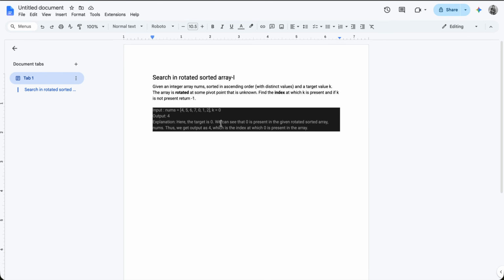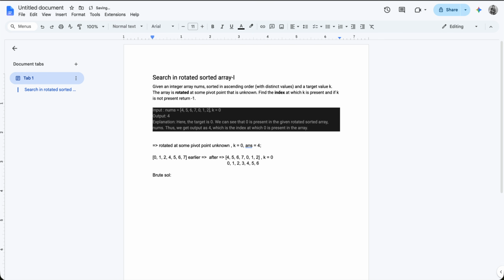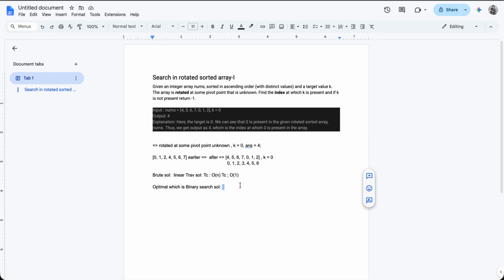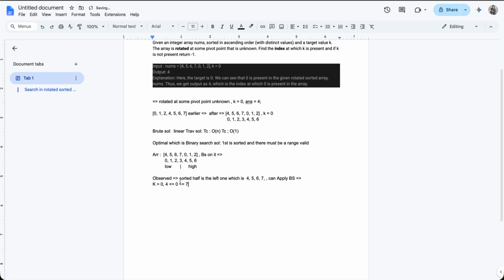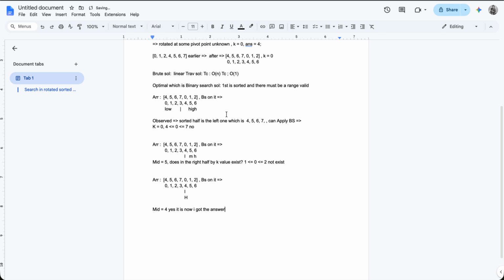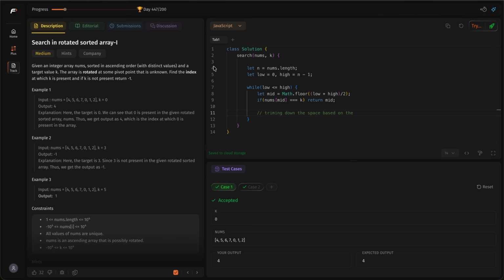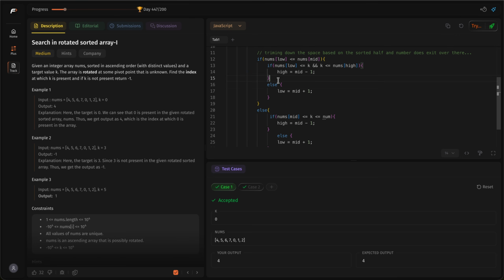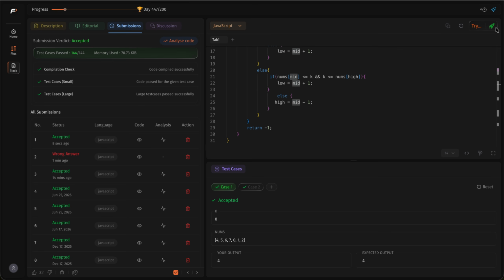Search In Rotated Sorted Array | Brute | Optimal